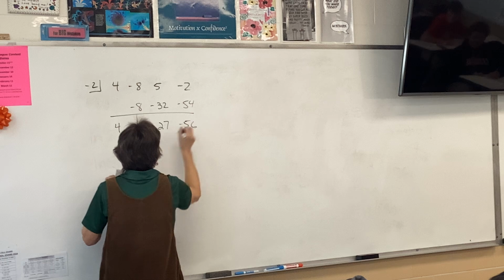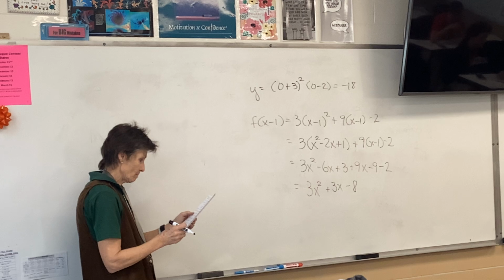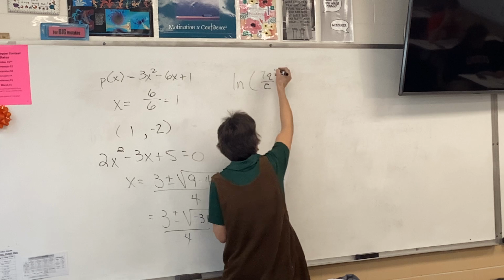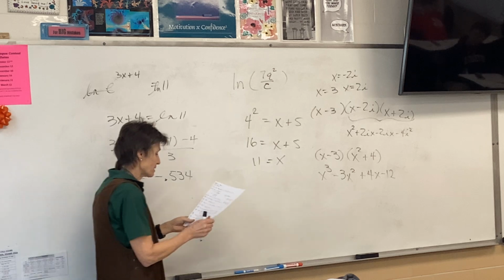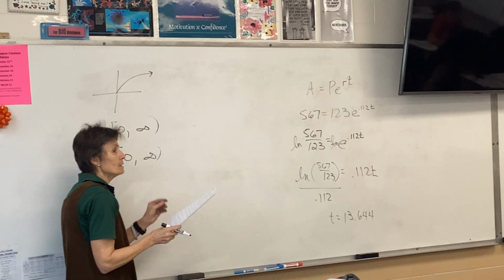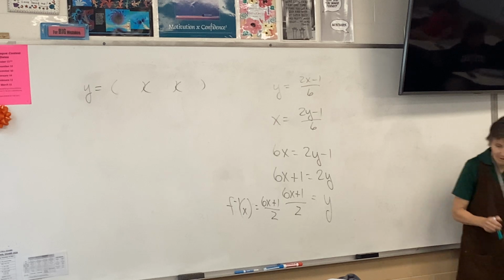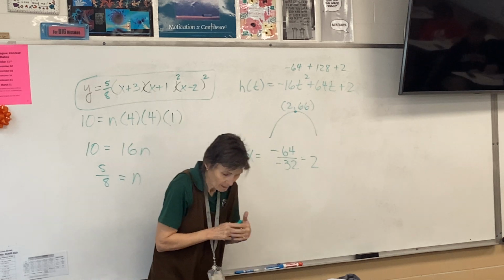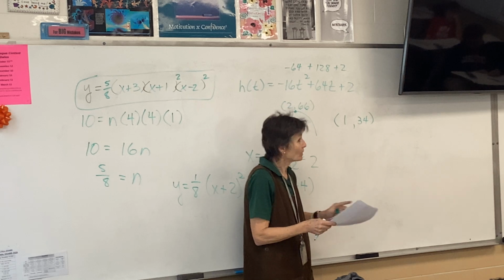Precal A Semester 1 Mini-review